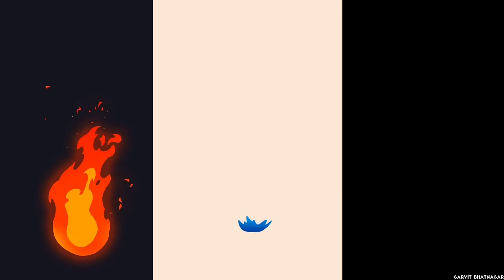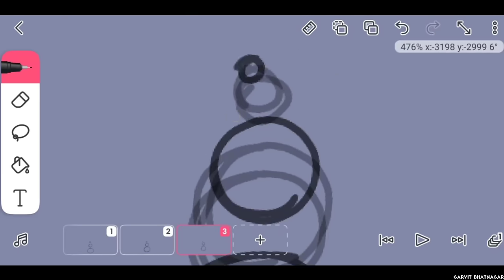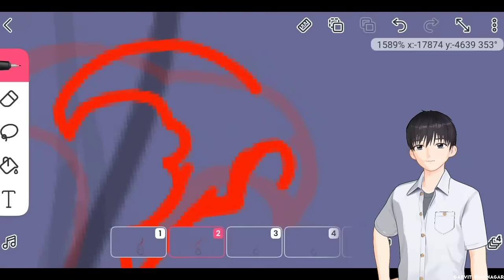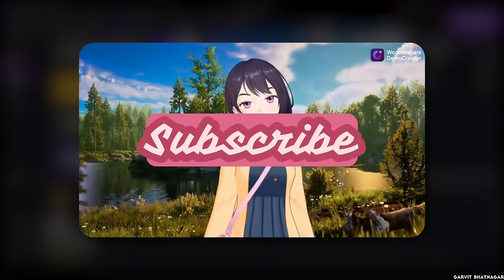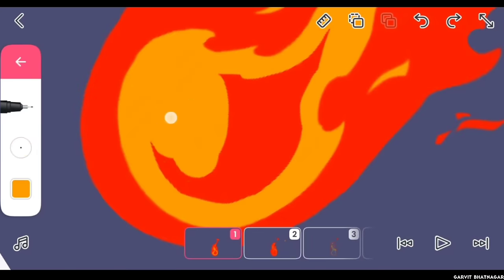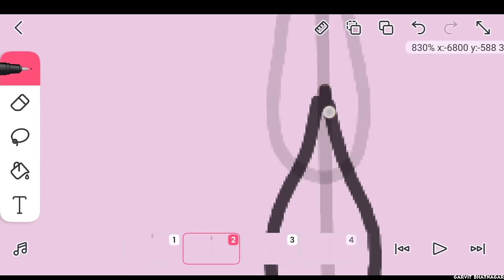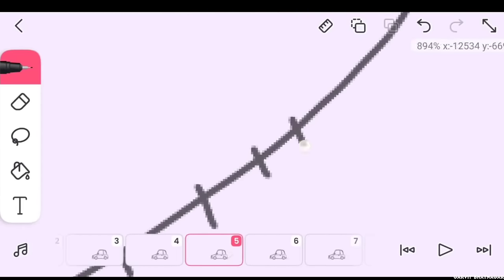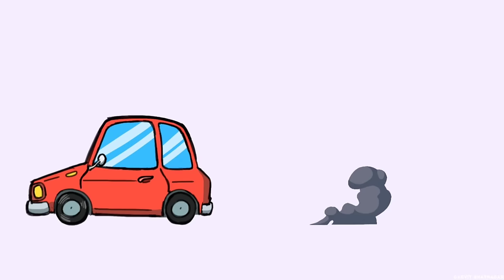How to Animate Fire, Water & Smoke on mobile | Flipaclip tutorial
Hello guys,
Turn Yourself Into A Cartoon Virtual Human Easily!

And I am back with another video on my  YouTube channel.

One more amazing drawing is here for you go and catch up quickly ,
Learn new skills and knowledge about  Animation and Drawings etc.

Gears I Use:
Mic (Old)
Mic (New)
Mic Stand
Pop filter

And share it who want  to know or learn about animation,

Links- Bhul gaya dalna😅